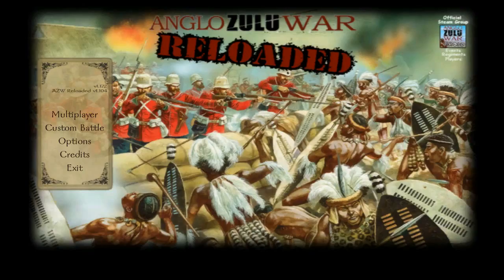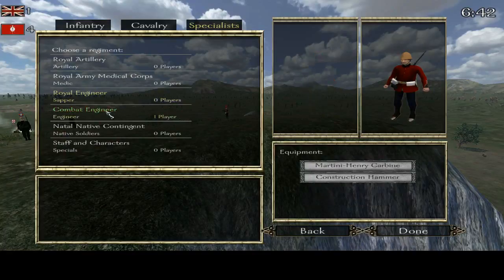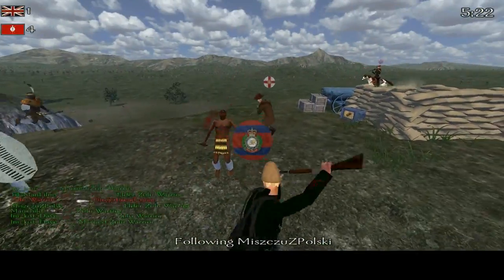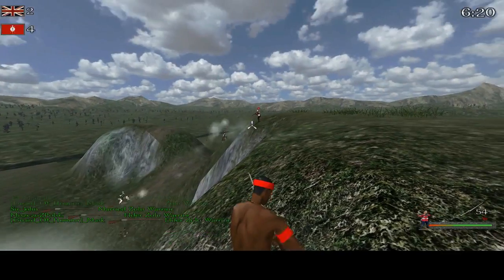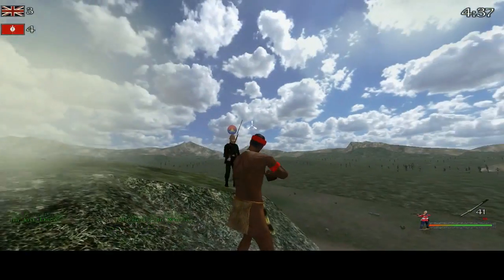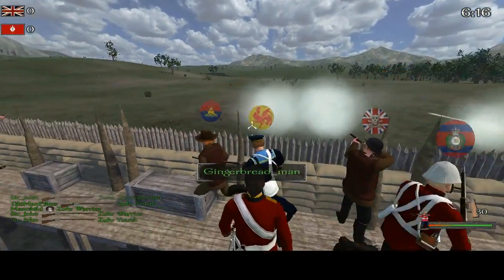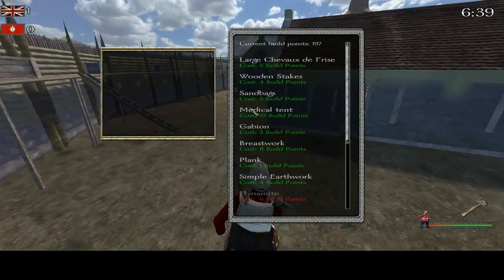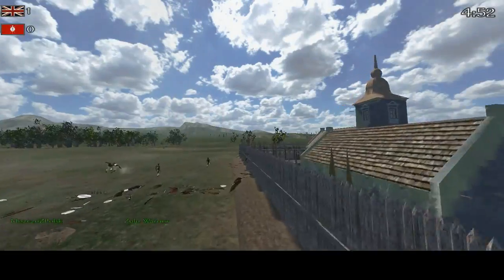Mount & Blade Anglo Zulu Reloaded Gameplay Admin Horse?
I'm playing Mount & Blade Warband Anglo Zulu Reloaded on a Multiplayer server.